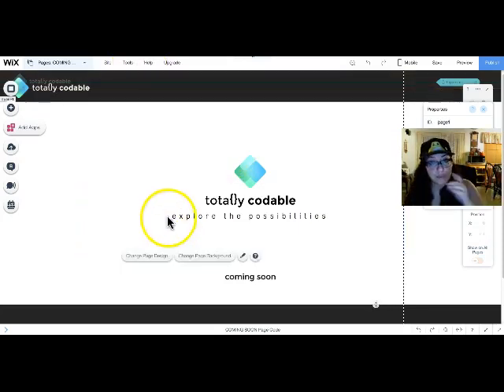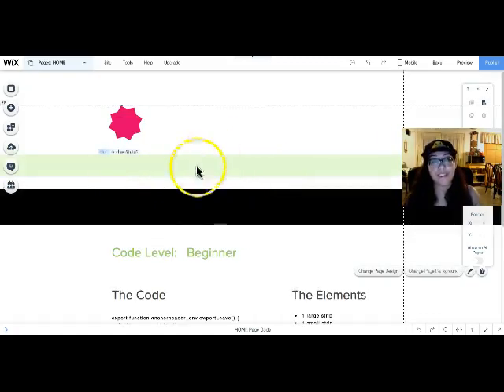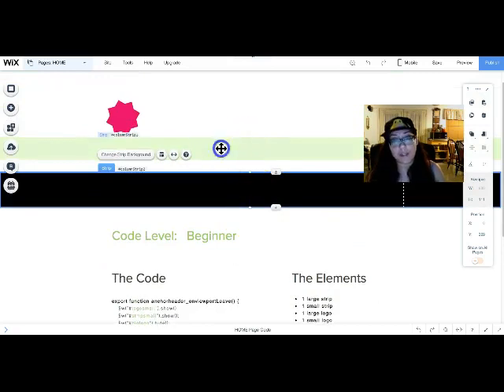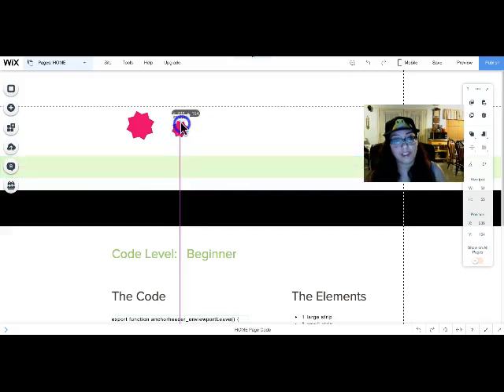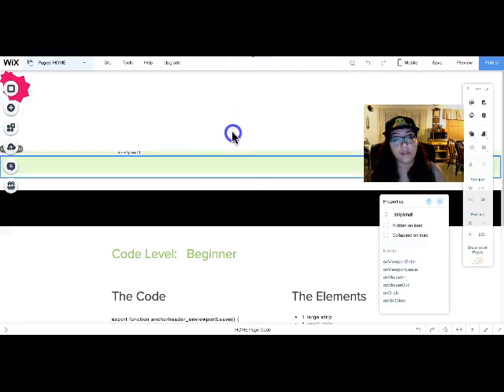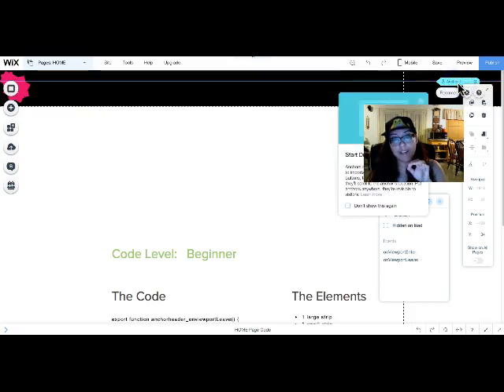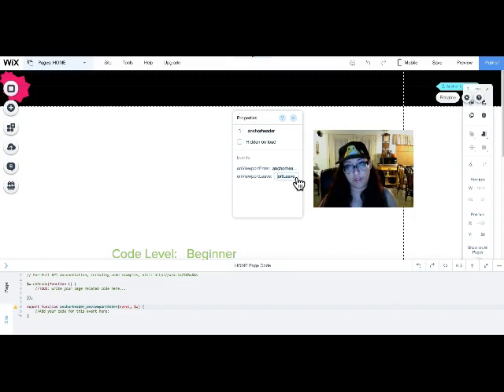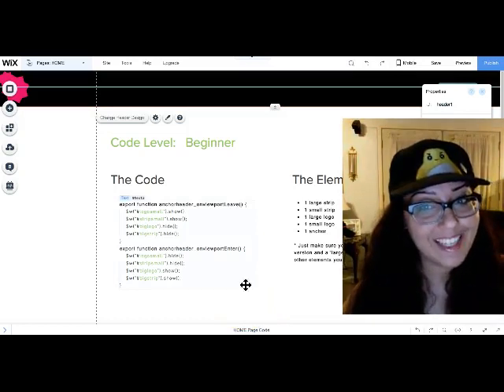Frozen Header Shrinking Header Floating Header Animated Header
Learn how to create a frozen header or also known as:  shrinking header, animated header, floating header, shrinking menu.

These are the links you will need to follow the Code Queen video:

Video Intro by:  Code Queen